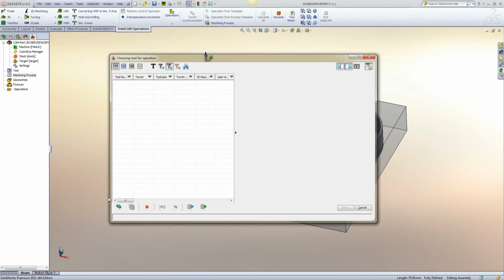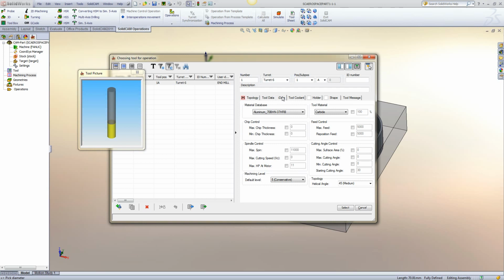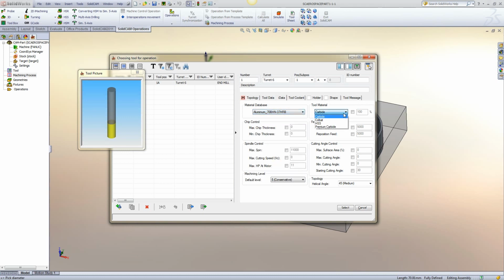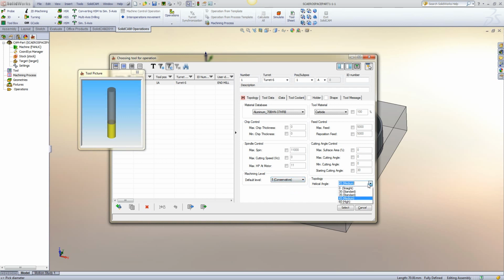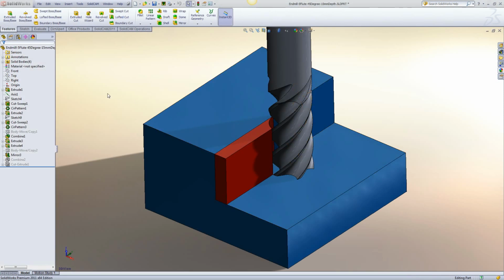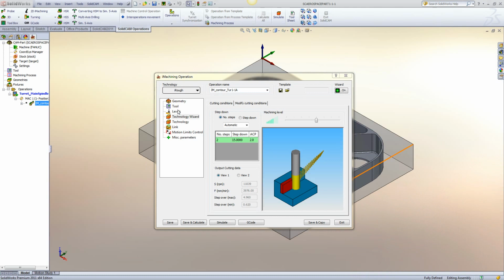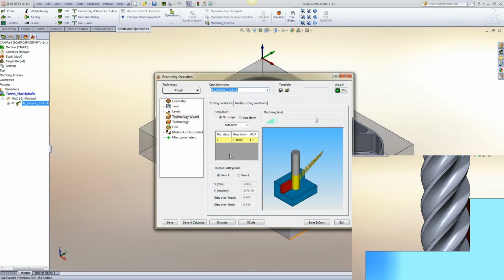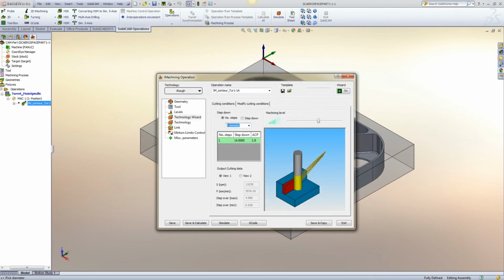iMachining_Training_Video_04-ACP